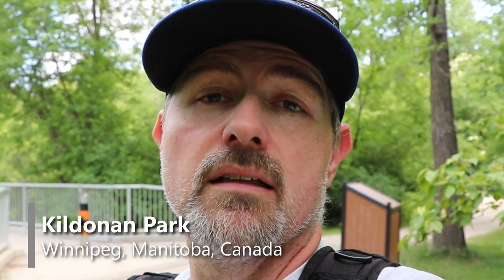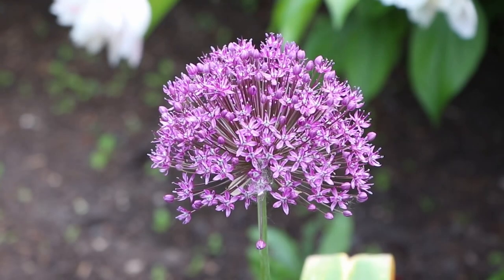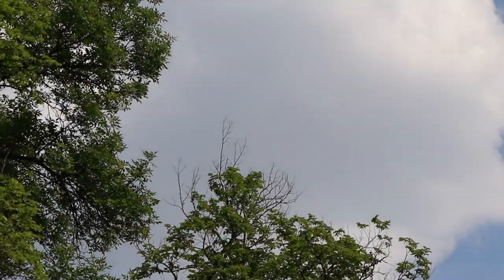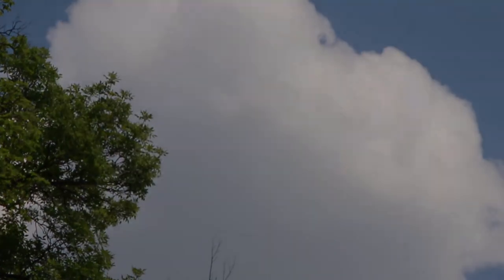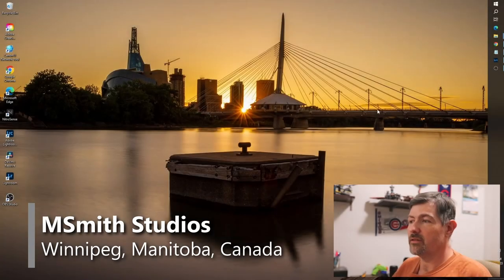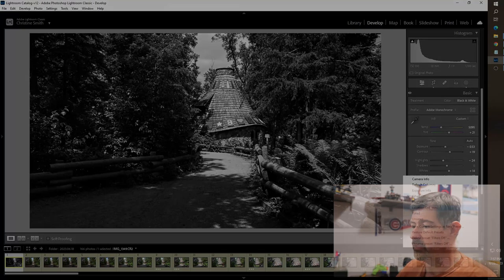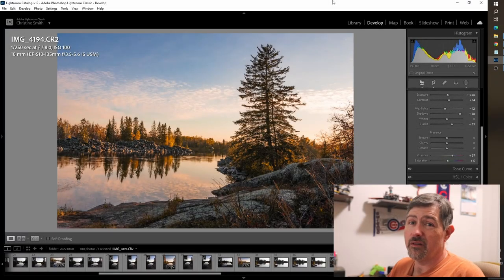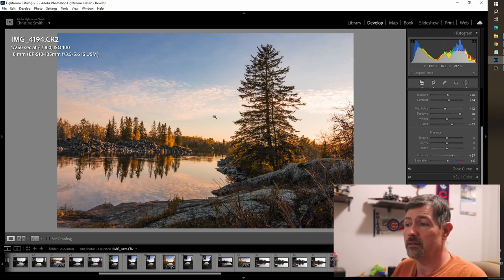Episode 49: Kildonan Park - Another Lensfight At The K.P. Corral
I'm back at Kildonan Park for yet another lens shootout.

This time, it's a duel between the Canon 18-135mm f/3.5-5.6 EF-S and the Canon 24-105mm f/4 EF L-series lenses. The 24-105mm lens

I've decided not to take the big lenses for two reasons:

1.  The 24-105mm lens is the newest lens in my arsenal. I want to compare lenses with more modest telephoto ranges.
2.  Carrying a bag filled with three long telephoto ranges is just...heavy. I'd need to hire a caddy with a cart to carry those lenses around. I can't afford a caddy. I'm not Tiger Woods.

Anyway.

I just hope Wyatt Earp and Doc Holliday don't show up. That wouldn't turn out well.

* My Gear *

Cameras:
Canon EOS 77D
Campark X5

Lenses:
Canon 18-135mm f3.5-5.6 IS USM
Canon 24-105mm f4 IS L
Canon 70-200mm f4 IS L

Accessories:
K&F Concept 10 Stop ND filters
AmazonBasics Backpack
Benro GX25 Two Series Arca-Type Low Profile Aluminum Ball Head
RØDE Wireless GO II Mic System
Feiyu Tech AK2000S Gimbal